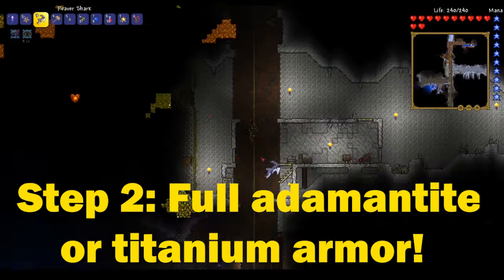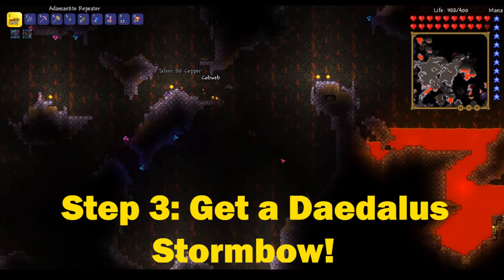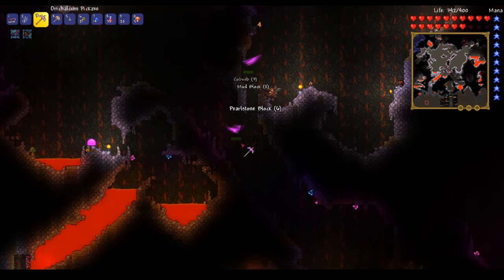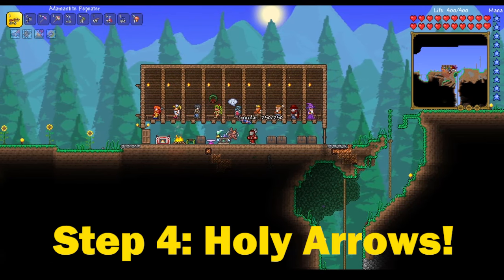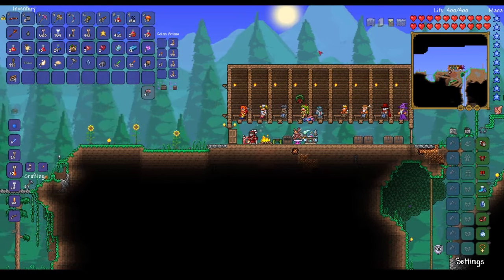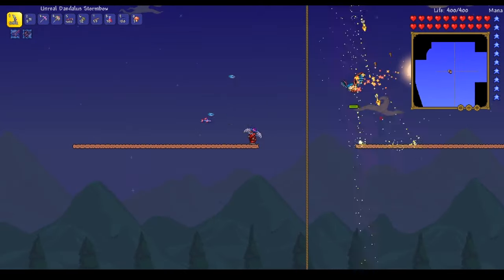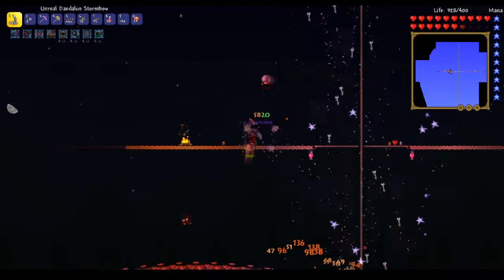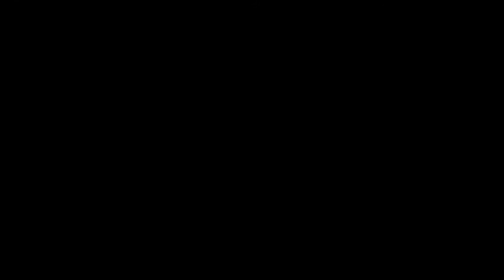The ABSOLUTE EASIEST Way to Beat The Destroyer in Terraria!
This is the easiest way to beat The Destroyer in Terraria!